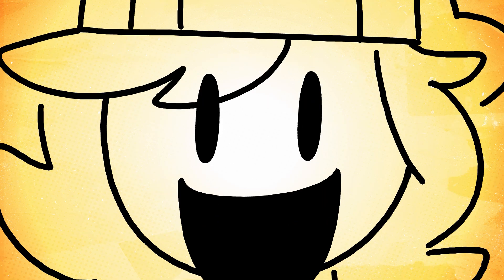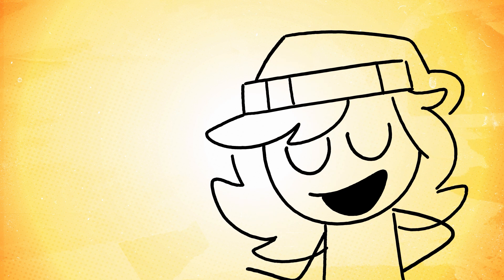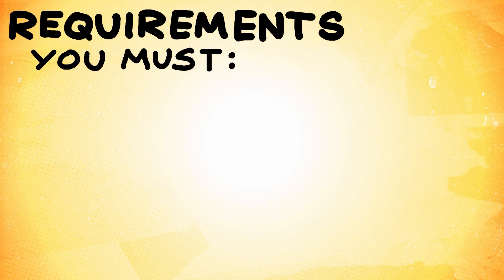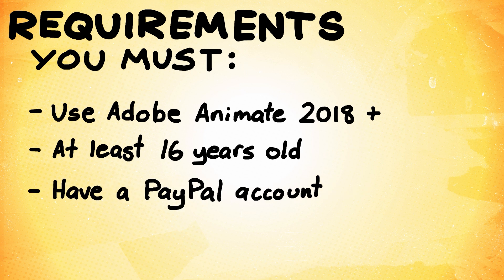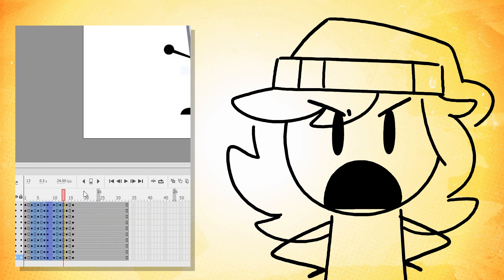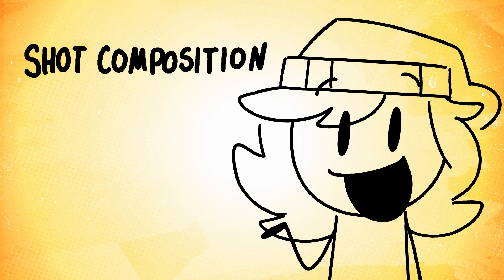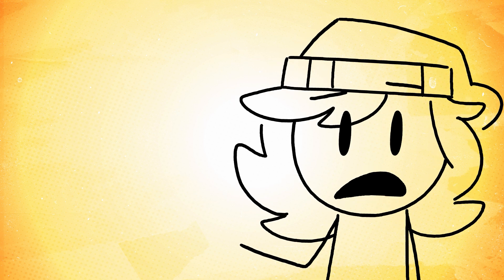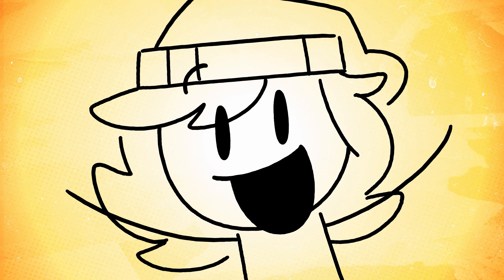Paper Puppets Take 2 - ANIMATION AUDITIONS OPEN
AUDITION RESOURCES ➤

MUSIC ➤
readme.txt - TPOT OST